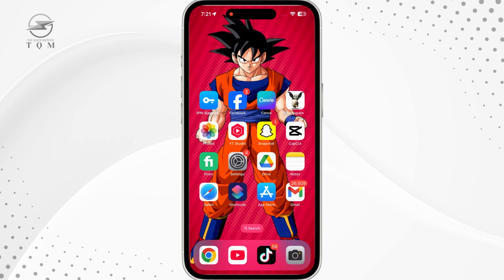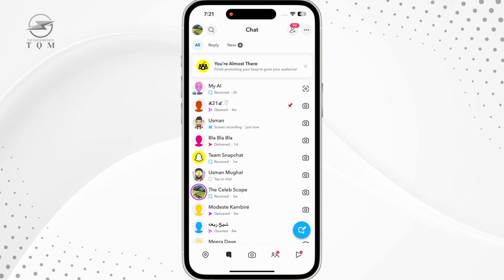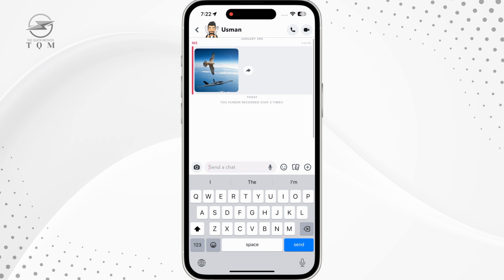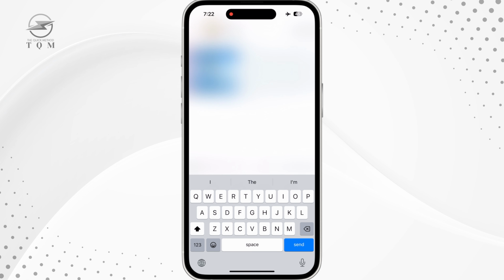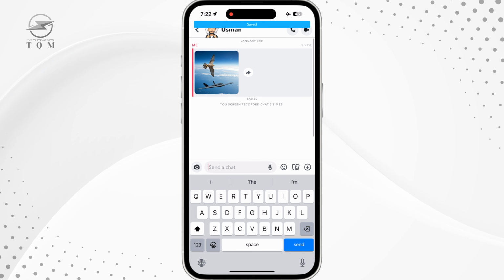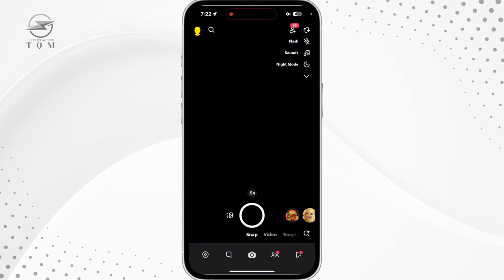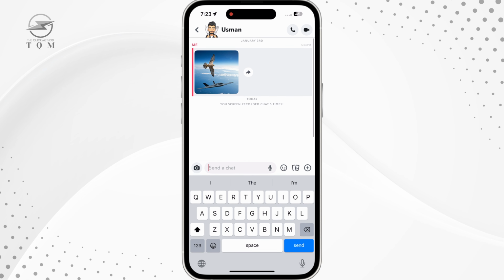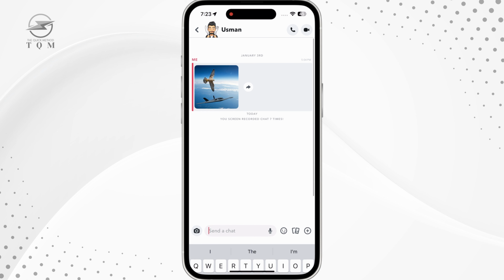How to Save Pictures on Snapchat Without Them Know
How to Save Pictures on Snapchat Without Them Knowing – Quick & Easy Methods

Want to save a Snapchat photo without the sender being notified? In this video, we’ll show you some methods to save pictures on Snapchat without triggering the screenshot alert. Whether you want to keep a memory or share a moment, we’ll guide you through techniques to save snaps discreetly.

What You’ll Learn in This Video: ✔️ How to save Snapchat pictures without sending a screenshot notification
✔️ Step-by-step guide for using third-party apps and built-in features to save snaps
✔️ Tips for taking screenshots on Snapchat without alerting the sender
✔️ How to use Snapchat’s "Replay" feature effectively
✔️ What to consider before saving pictures to respect privacy

By the end of this video, you’ll know exactly how to save your Snapchat photos without the sender finding out. Watch now and start saving your favorite snaps discreetly!